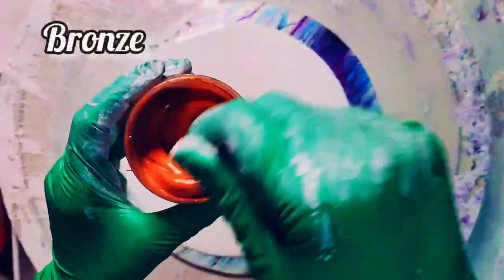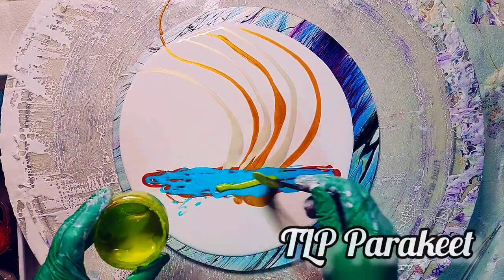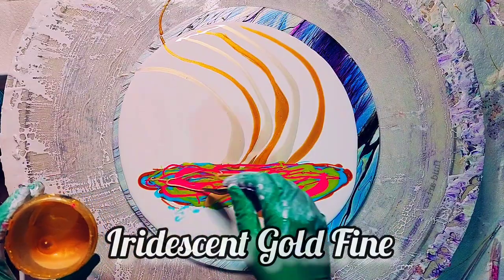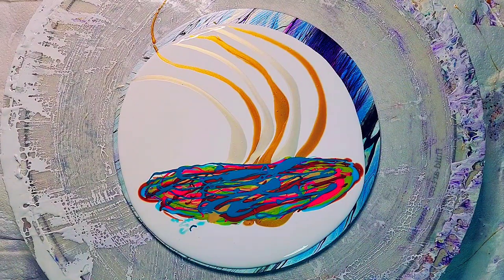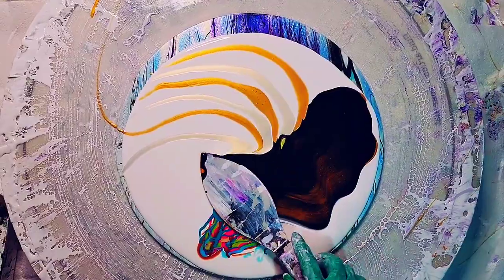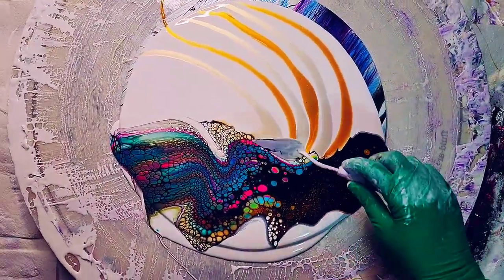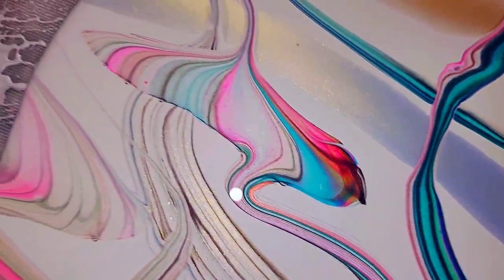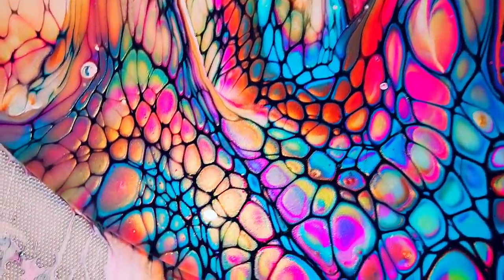'Fantasy' Beautiful Fluid Acrylic Pour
Firstly many thanks Margaret B. Very much appreciated 🥰

Sorry I haven't put out a video for a few days, I have an ear infection which has sent me deaf and I have been feeling grotty as it's been a tad painful and haven't felt like creating.

Today I'm working on a 16'' (40cm) round canvas. I am doing another of my 'Aura Swipes'

Pillow/Base:
British Paints Interior Low Sheen house paint in White, nothing added.
Colours:
TLP Hustle
TLP Ball Gown
TLP Blue Eyes
TLP Parakeet
TLP pigments, silicone stir sticks and silicone pour mats can be purchased
Atelier Dioxazine Purple
Atelier Copper
Jo Sonja Aqua
Golden Iridescent Gold Fine
My pigments and tube paints are mixed with untinted (neutral) gloss house paint (water based) and Jo Sonja gloss varnish.

Cell Activators (CA):
Atelier Rich Gold
Atelier Mars Black
They were both mixed with Aussie Floetrol, no silicone added or any other oils.
I never measure ratios, I mix until it leaves a slight trace when drizzled from around an inch above the surface. If I had to take a guess on the ratio it would be 2:1 or 2.5:1 (floetrol to paint).

My metal spatulas are artist palette knives, they can be purchased or independent art stores.